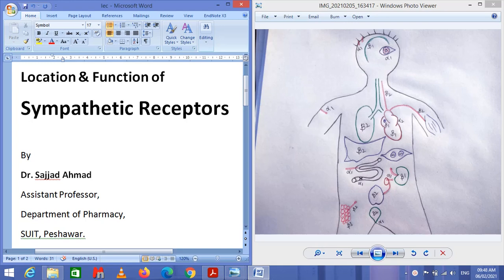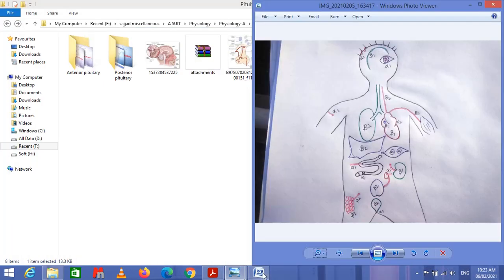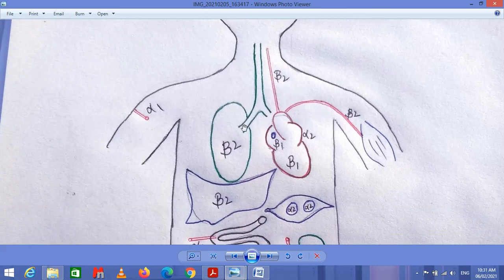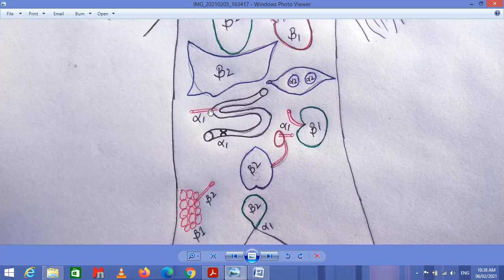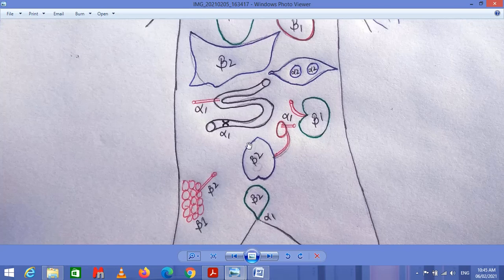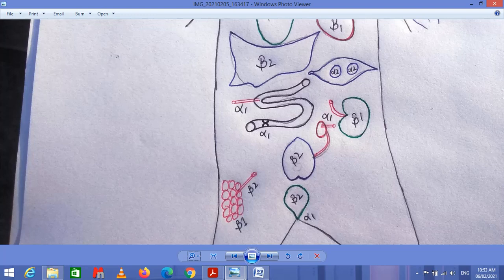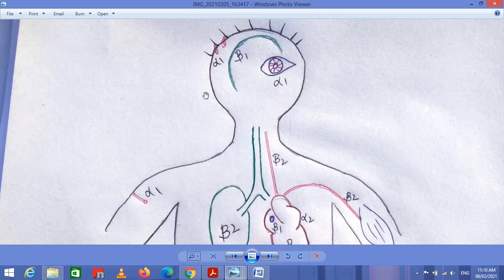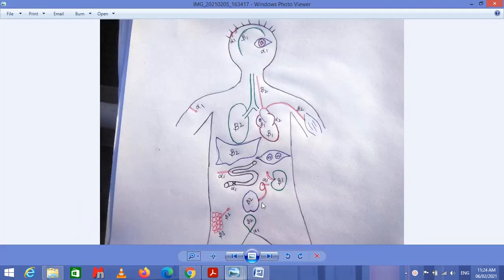Location s and function of Sympathetic Receptors By Dr Sajjad Ahmad